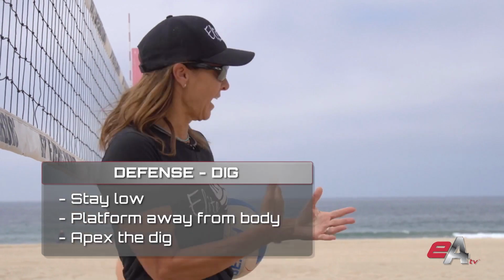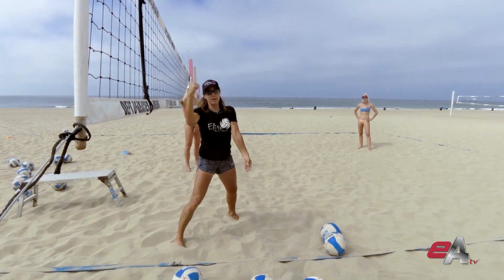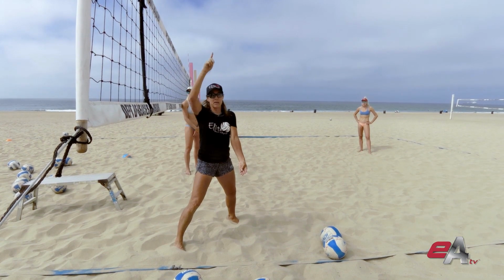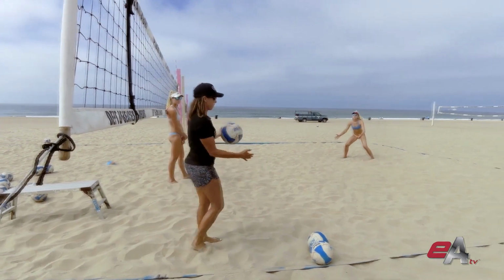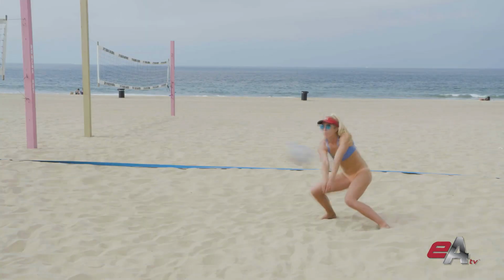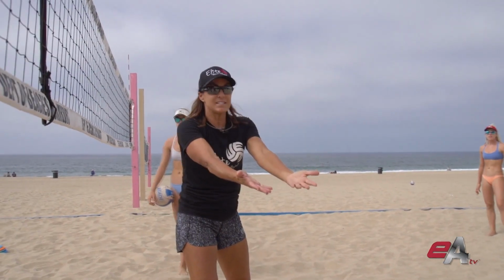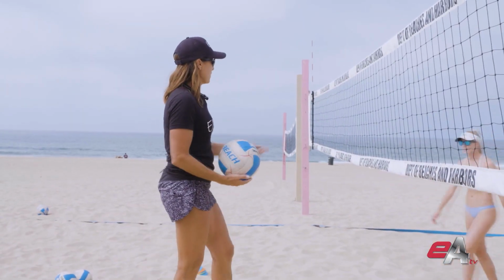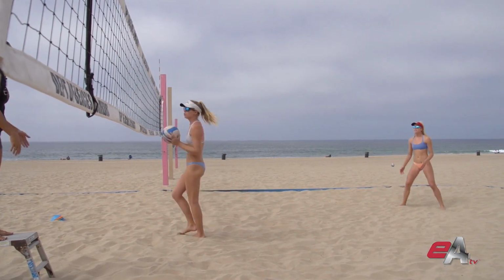Beach Volleyball Tips: Improve Your Defense - 3X Olympian Holly McPeak Wants To Teach you How To Dig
Learn How To Play Defense with 8X AVP Defensive Player and  Beach Volleyball Hall of Famer, Holly McPeak.

Everybody always talks about the big hitters in the game of beach volleyball, but defense is a huge part of the game. And Holly McPeak is an eight time Defensive Player of the Year. She has some beach volleyball tips for you.
That way you get notified every time she has new content coming out. Also give her a thumbs up.
 Learn how to dig.
Holly:   Start on the same side of the net as the players I'm gonna hit a nice hardball with some heat so they have to control it with their platform. What I'm looking for is low in the legs in platform out away from their body when they get it tight to their body. The angle shoots it too close to the net and too flat. I want the platform out away from the body, lifting it to the net, but not over the net. So again, you want to apex a dig in control the ball out in front. You don't want the ball getting past you ideally. Okay, that's what we're going to start with. I'm going to hit some hard balls from this side and then from the bench. Well, you see the control, carry go, ball. Good. So Andres reading the ball off my hand, if I turn it a little, she makes a move that way. Well, good, one more. Ball. Good. She's making sure that her body is behind the ball and it's moving the dig her defensive touch towards the net. Now I'm going to do the same thing from the bench. four balls from here, same thing. Can you come this way? Right there. Here we go. Well right to me Here we go. Well, good, nice control. One more ball. There you have it. So you see the nice control. She's keeping it on her side of the net. And again, it's a long touch. It's not boom shooting off the arms of the defender.
Remember defense has to be an essential part of your game when you're playing in the sand, and nobody's better to train you than Holly McPeak. Make sure you get all the content coming out to improve your game. Now you know better how to play beach volleyball with some beach volleyball training tips and Holly McPeak.